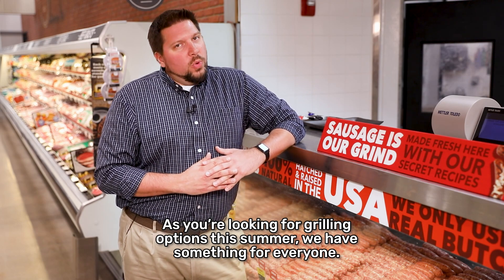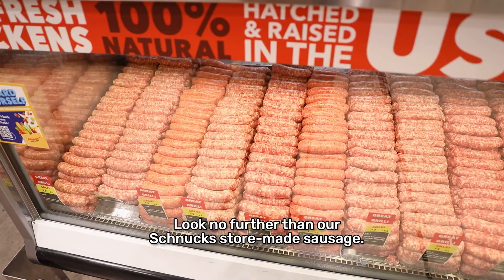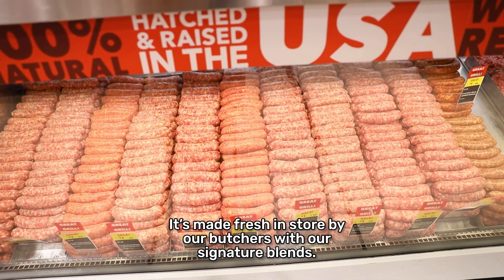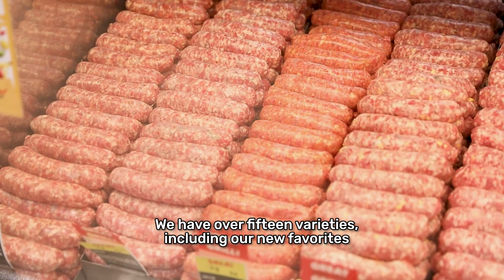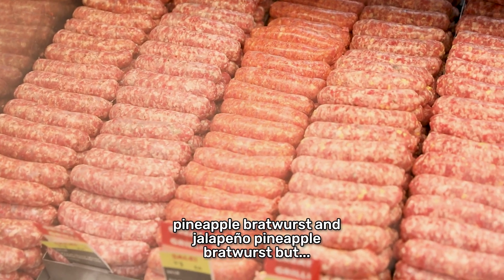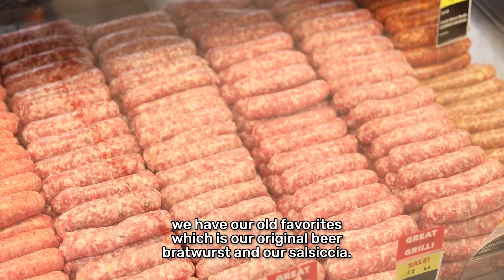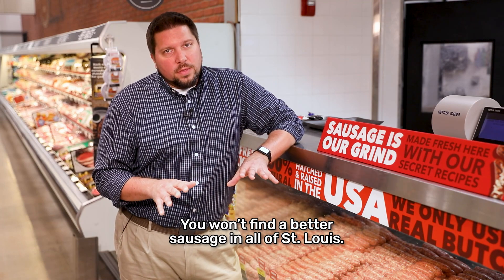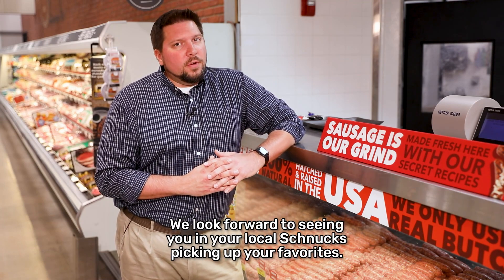Tony Manker: Sausage Is Our Grind | Schnucks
Looking for grilling options? Look no further than Schnucks store-made sausage, made with our secret recipes with many flavors to choose from. Which one is your favorite?

Founded in St. Louis in 1939, Schnuck Markets, Inc. operates grocery stores in Missouri, Illinois, Indiana and Wisconsin.

We’re a family-owned, full-service supermarket that is committed to bringing you the best selections, service and savings. Discover fabulous fresh foods and enjoy one-stop shopping with our full-service Florist Shop.